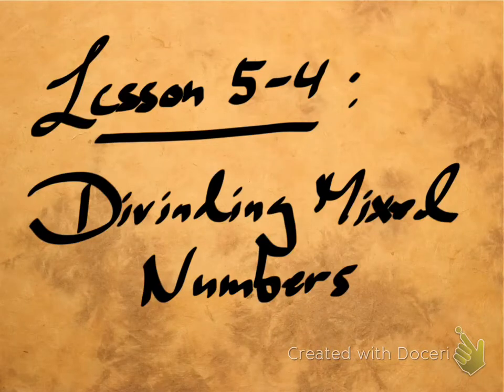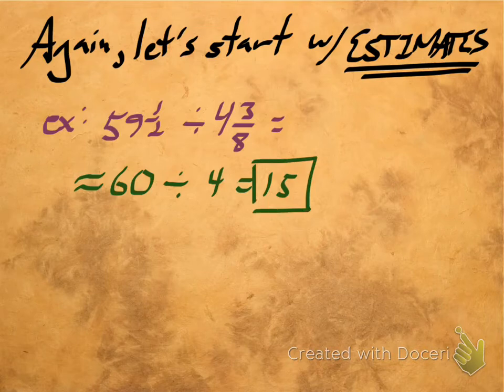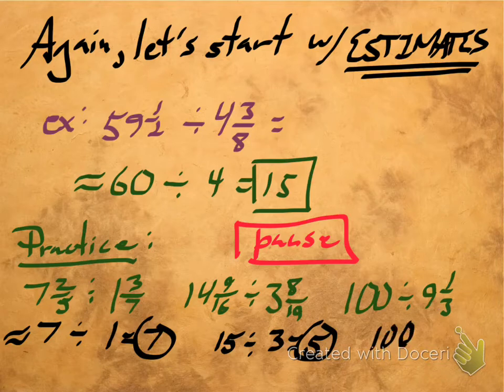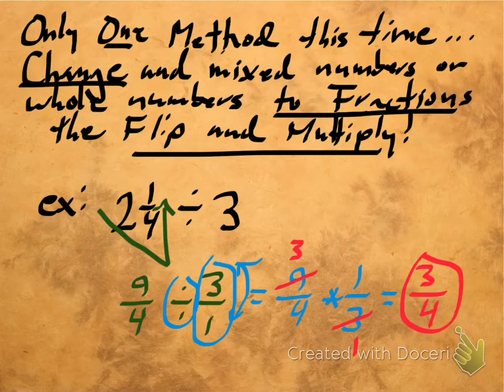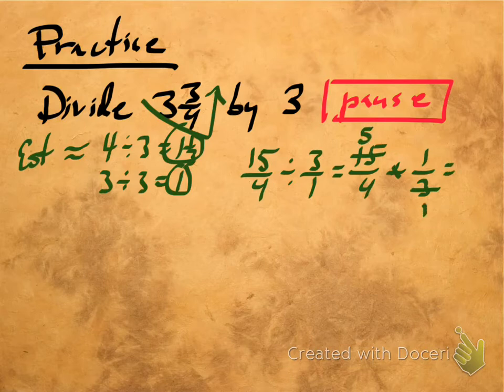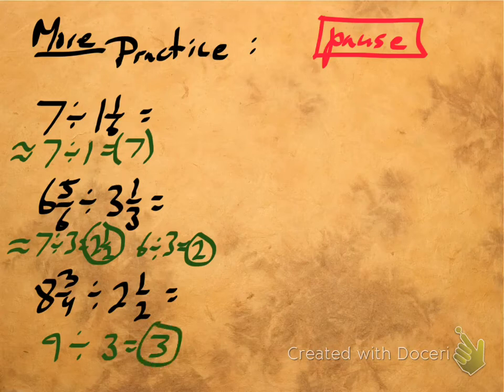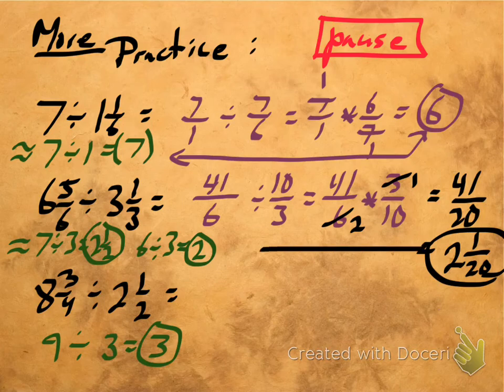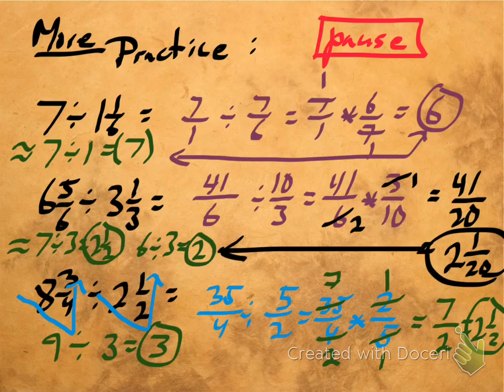Course 1, Lesson 5-4 Dividing Mixed Numbers